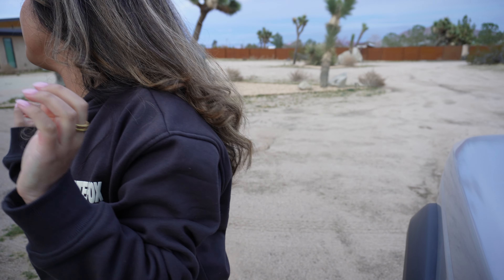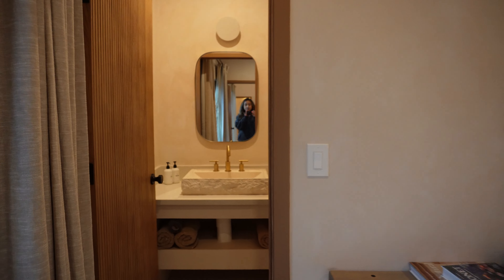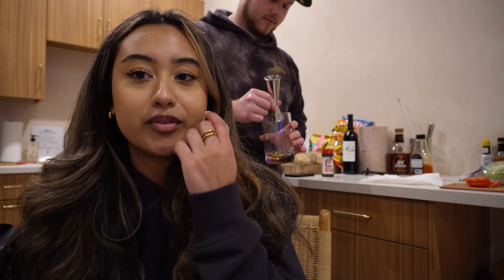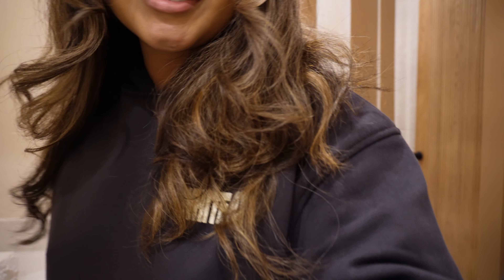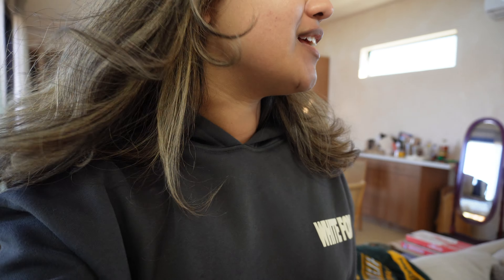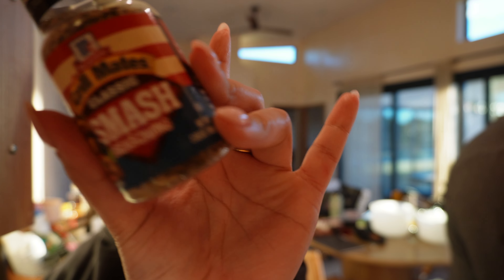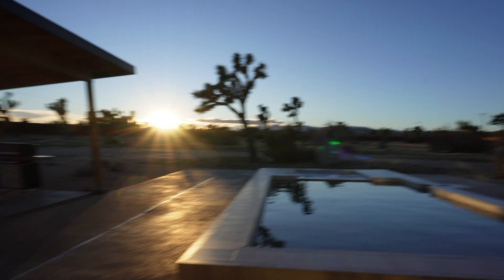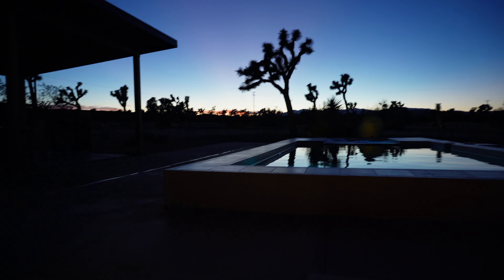Joshua Tree - A Valentine's Day Getaway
Hi everyone :)

Joshua Tree is definitely my go-to sanctuary. I love creating videos that capture the Airbnb I choose. This place was absolutely beautiful. Let me know if you would like to know where I stayed !

Socials: @cielocuenca